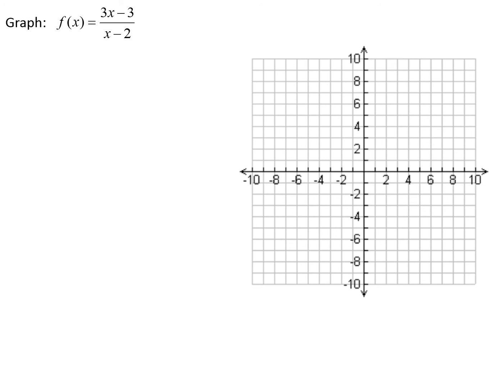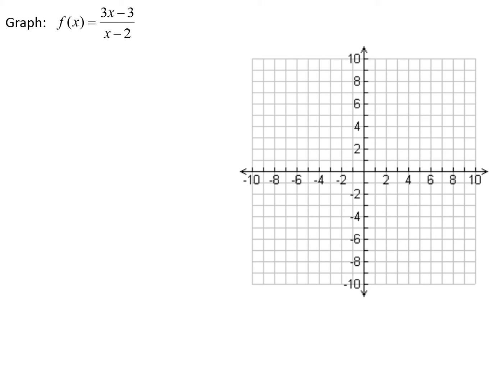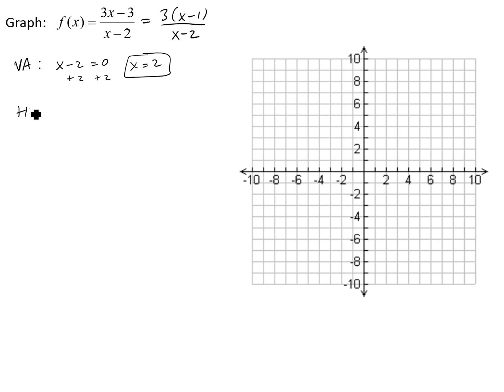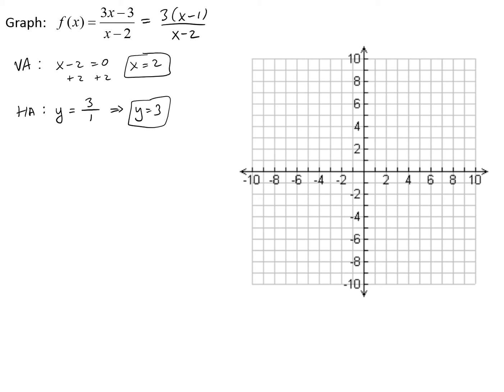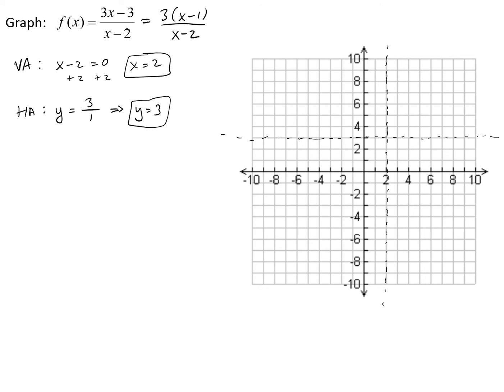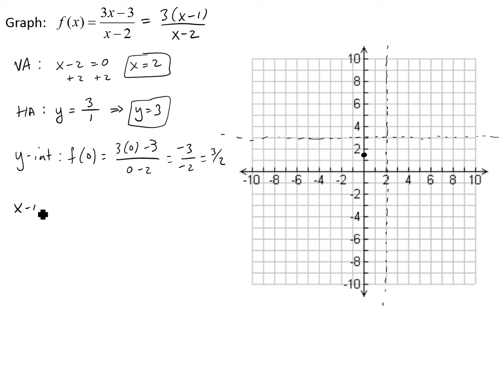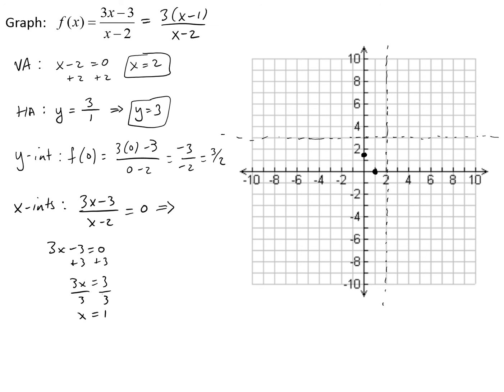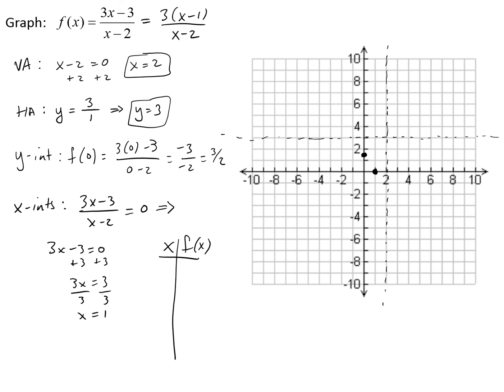Graph Rational Functions